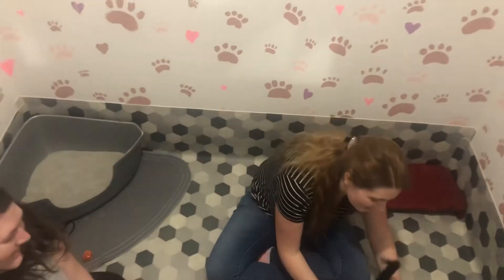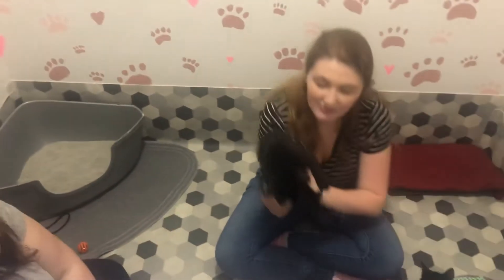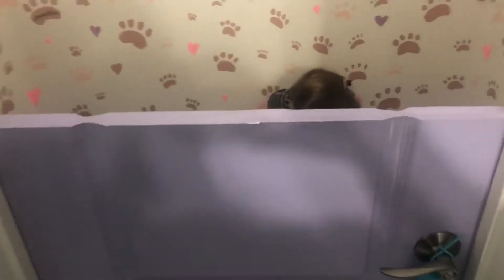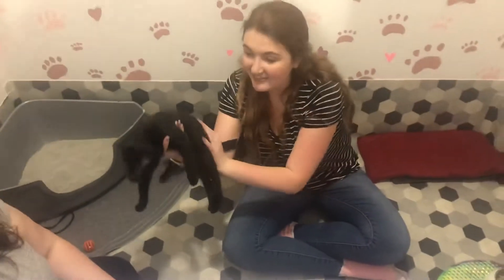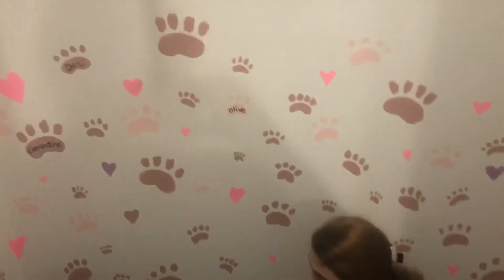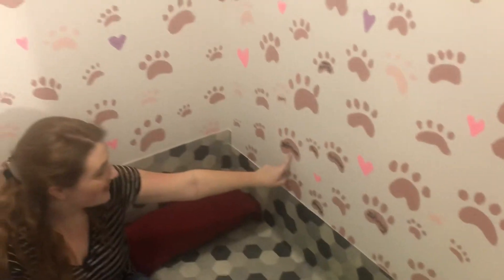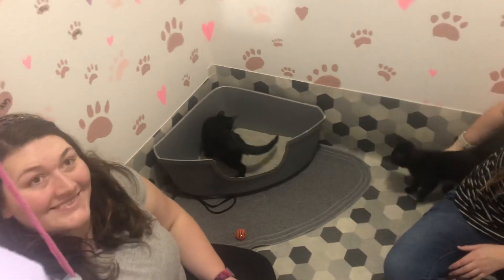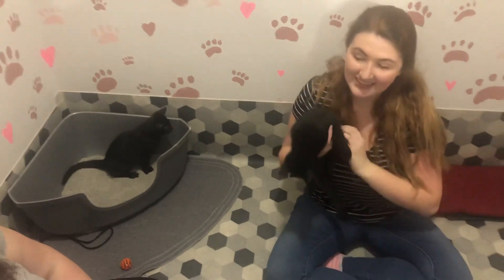New Year Kittens